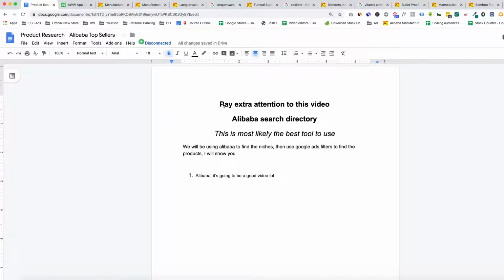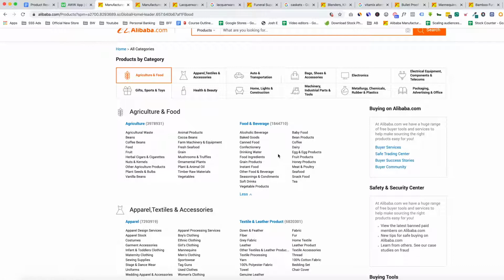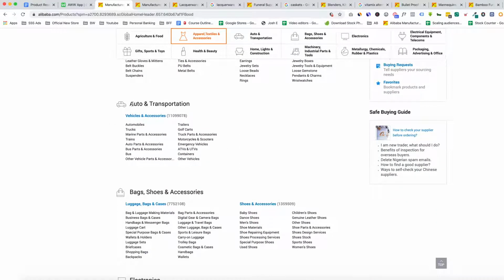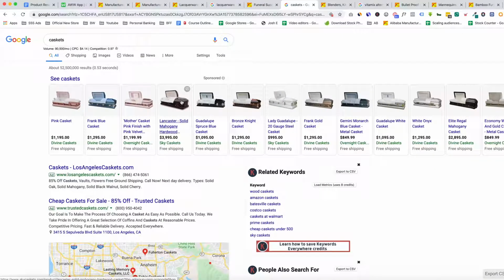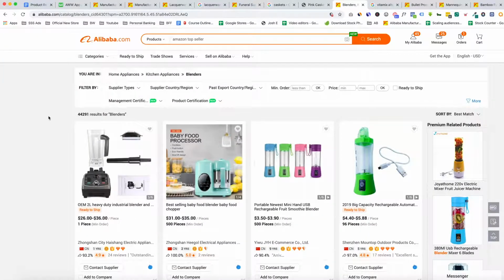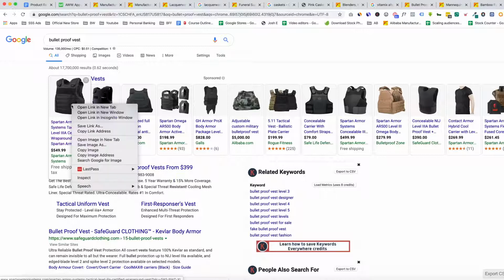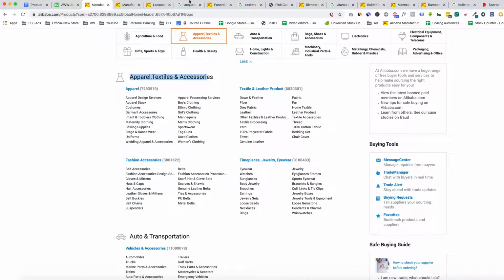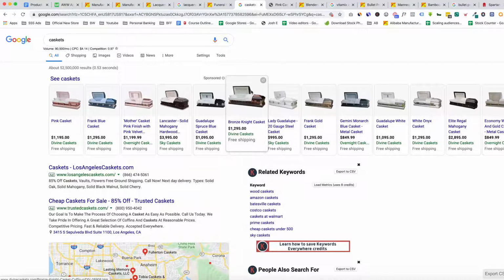5 Alibaba Product Research Tricks